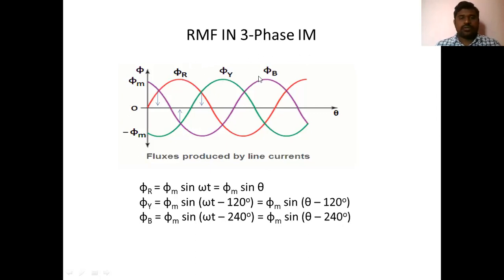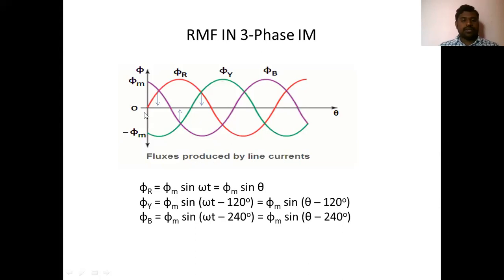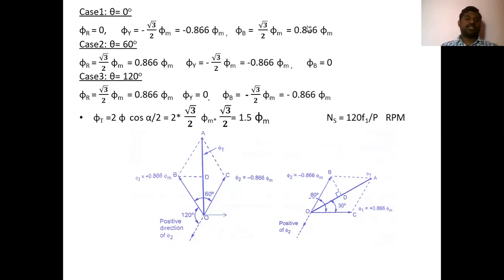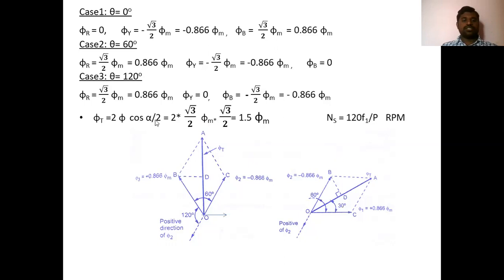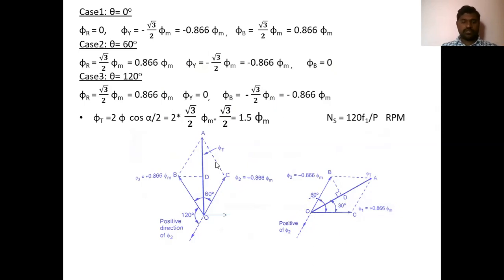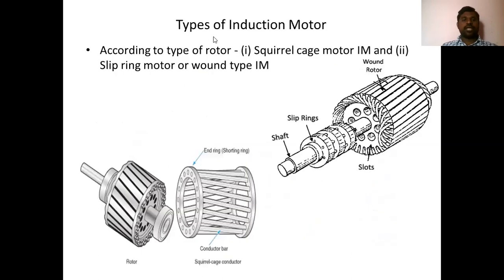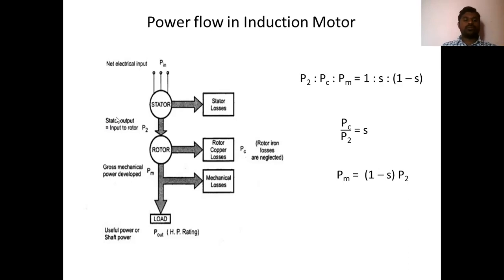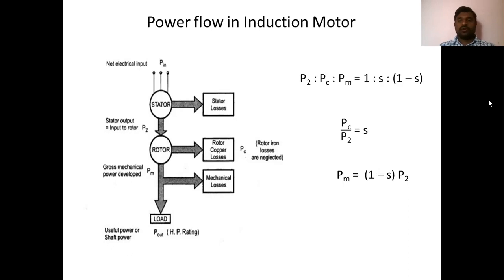RMF in Induction Motor 1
How Rotating Magnetic Field Produced in Stator of a 3 phase Induction Motor will see here and also the power flow in I.M